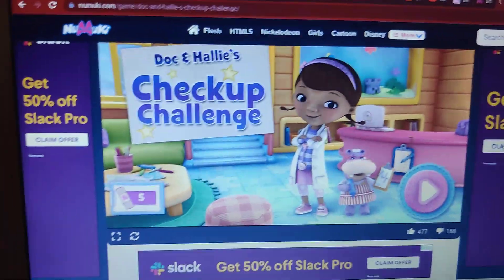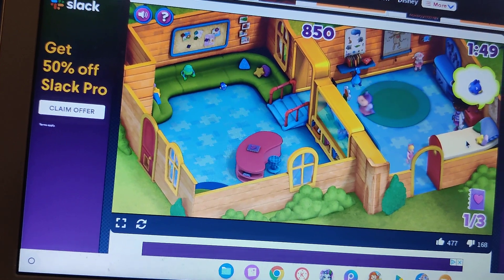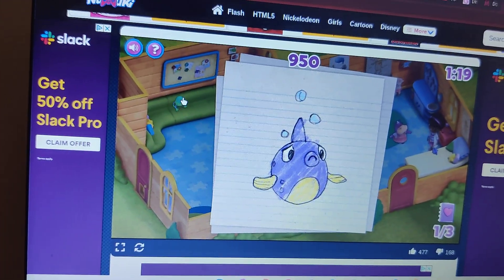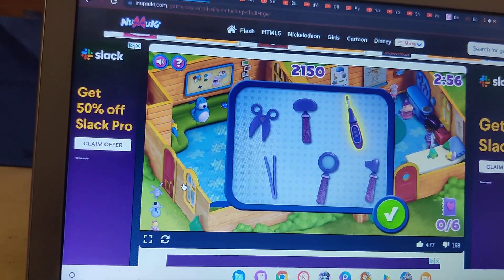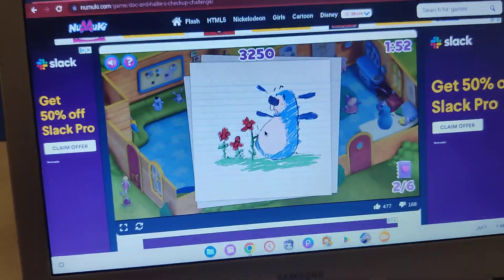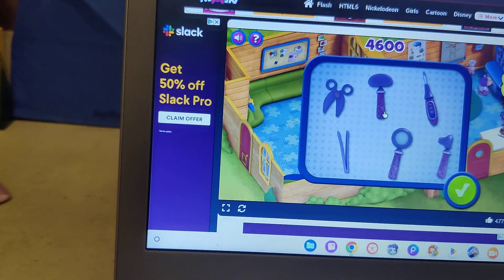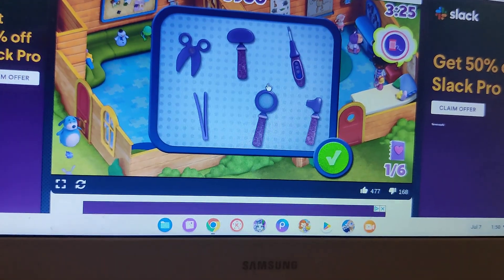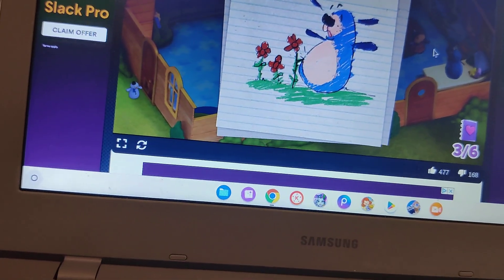Doc and Hallie's Check Up Challenge